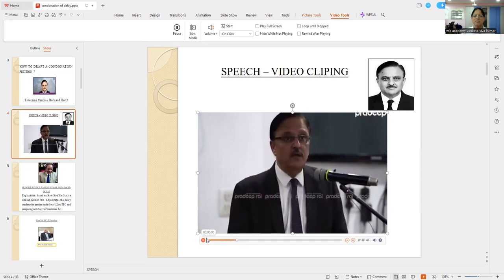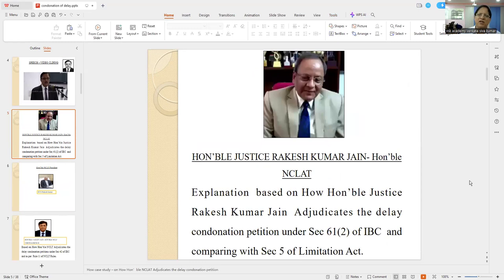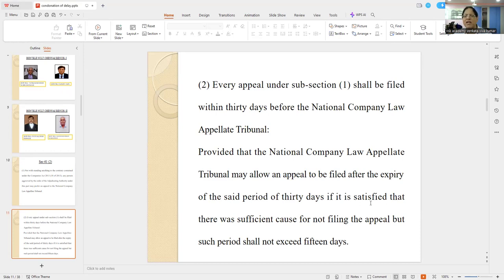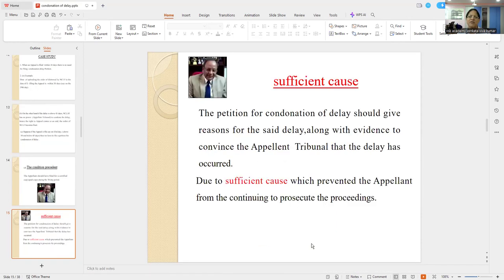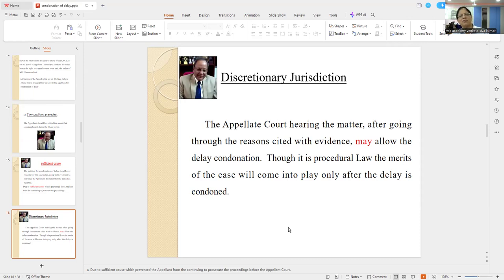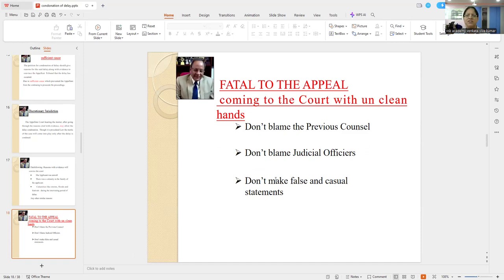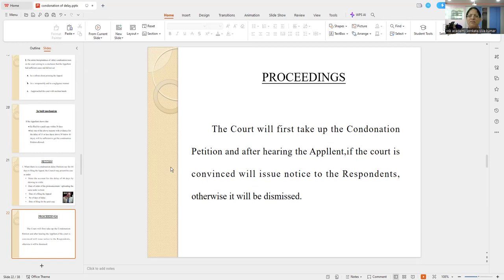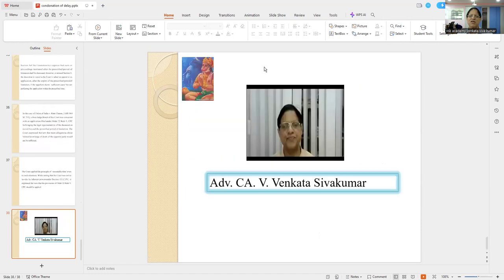PREPARATION OF THE PETITION AND PLEADING TIPS - DELAY CONDONATION PETITION PART -2 (IBC SEC 62)